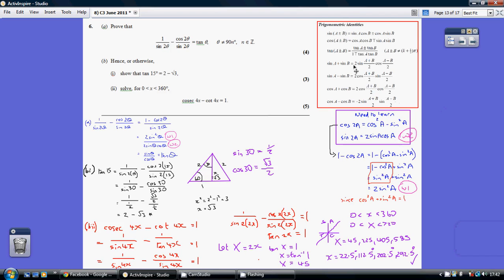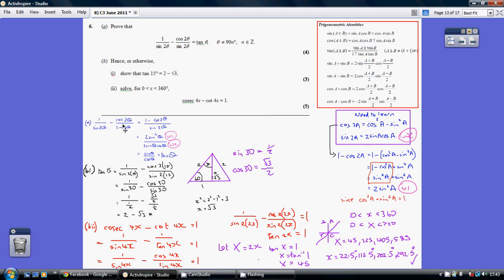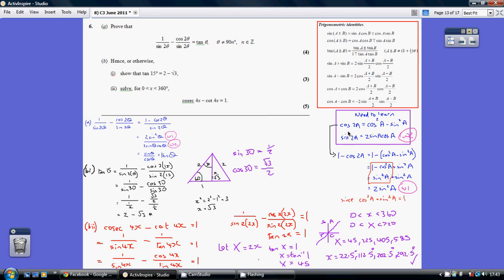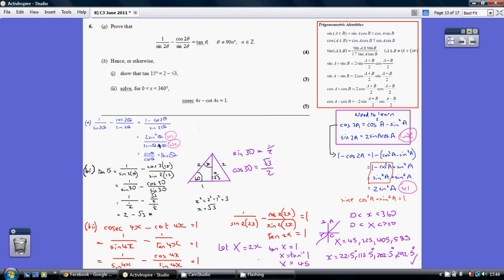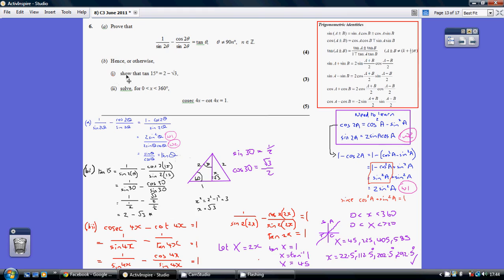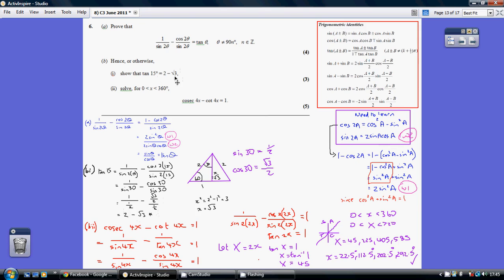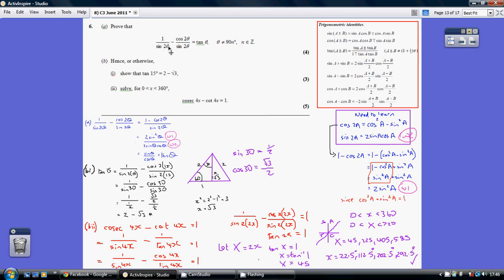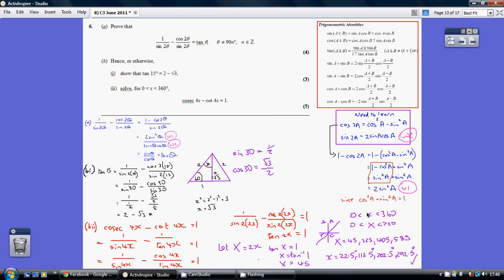8) Edexcel Core 3 - 16 June 2011 Q6